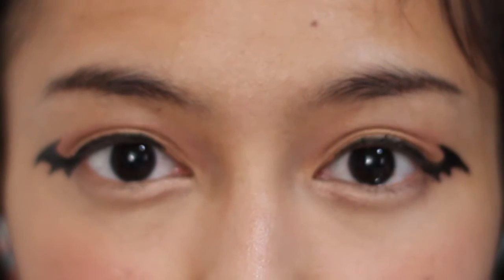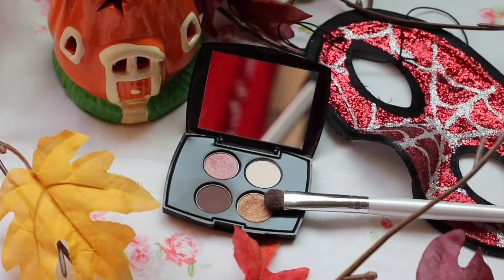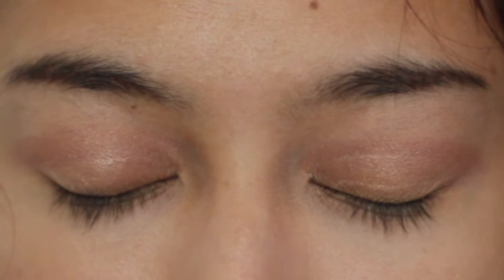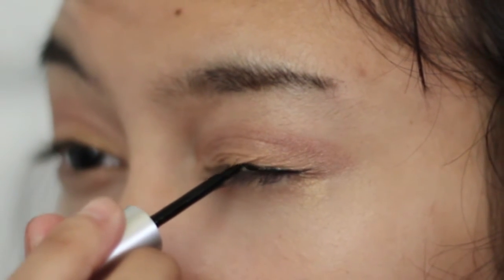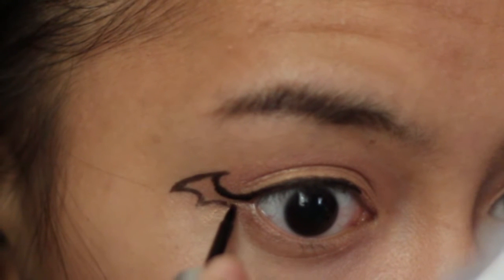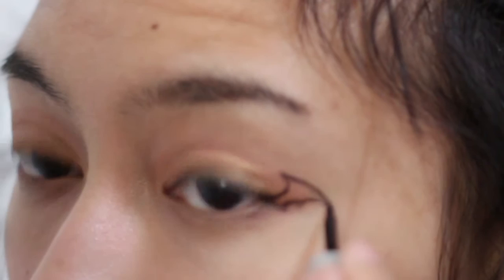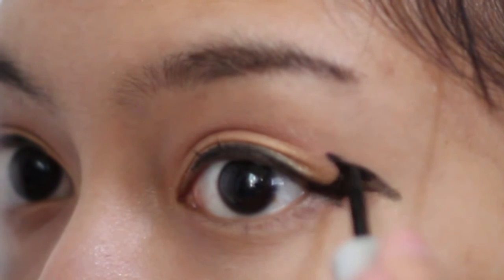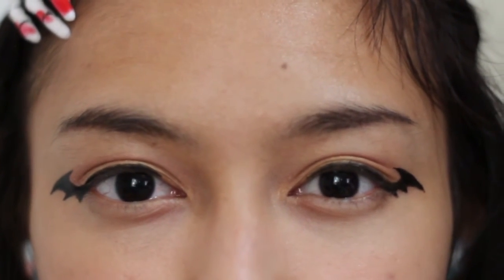Bat Wing Eye Liner Tutorial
Here is a really simple bat wing tutorial for those who are more festive. I hope you guys enjoy this cuz I'm not really good with costumes :P

I wanna see what you all have made :D

(Note: this video is not monetized)